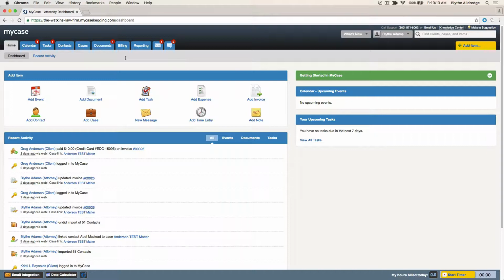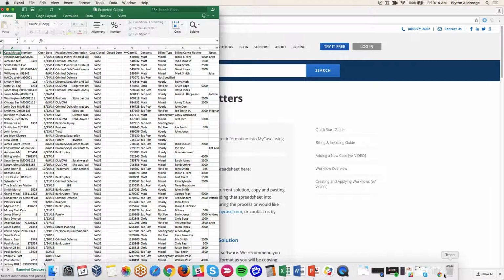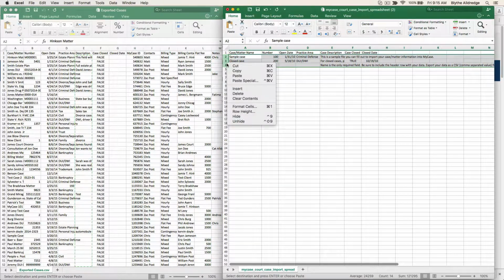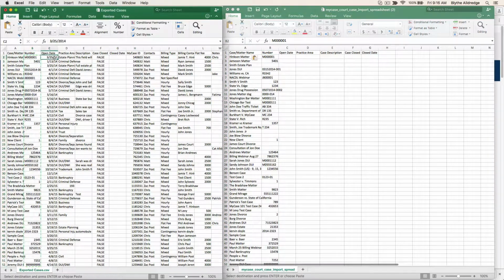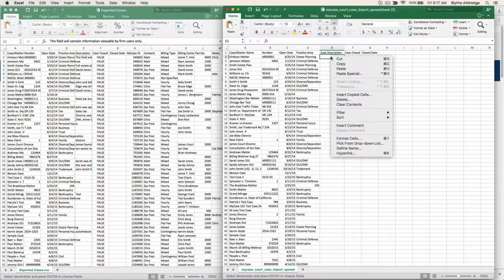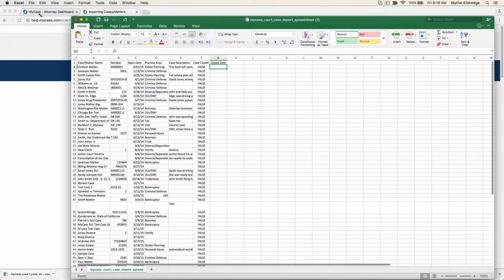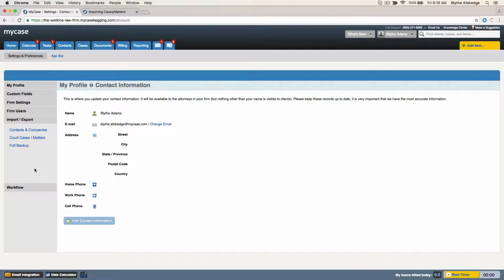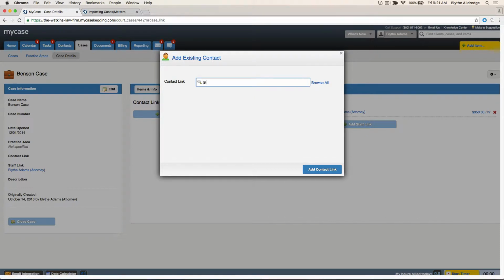Best Practices for Importing Cases in MyCase - MyCase Tips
MyCase supports import and export functionality to help you move between practice management systems without interruption to your business. It’s easy to use our simple spreadsheets to add the cases you need to begin running your business on MyCase immediately.

Monday – Friday
6AM – 5PM Pacific